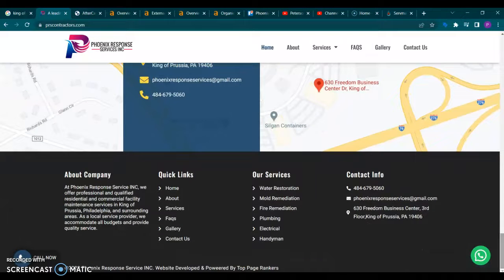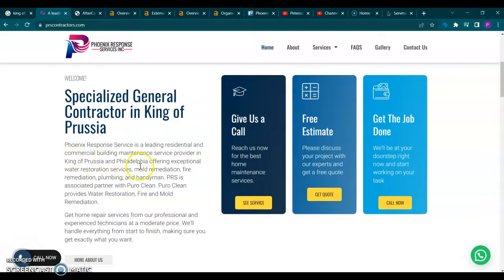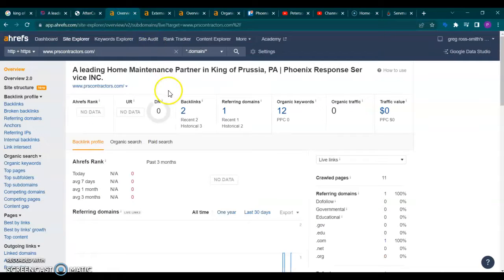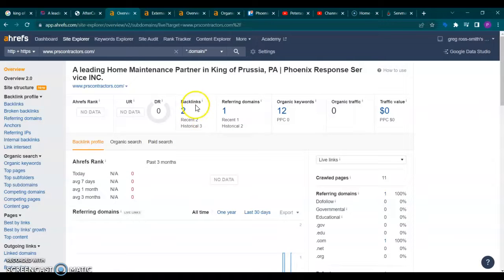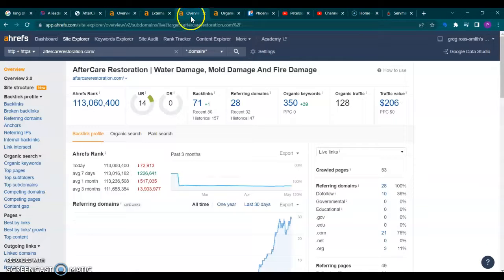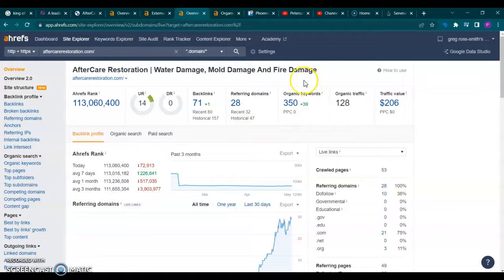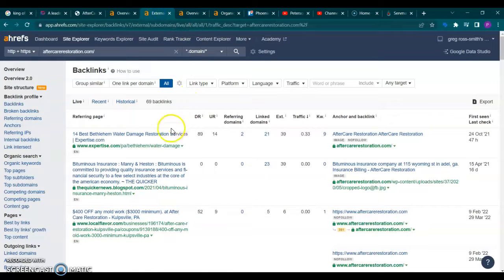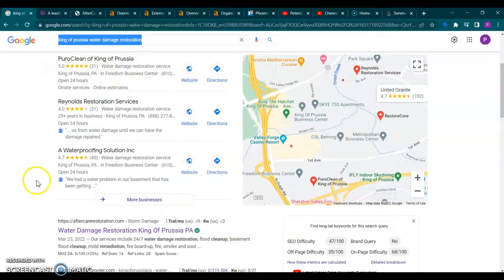Phoenix Response Services Inc Website & Competitor Review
Website with competitor Website Review and SEO audit for Phoenix Response Services in King of Prussia, PA by Peterson SEO